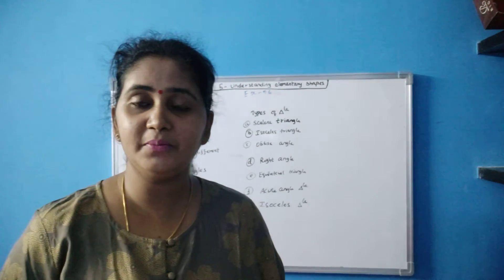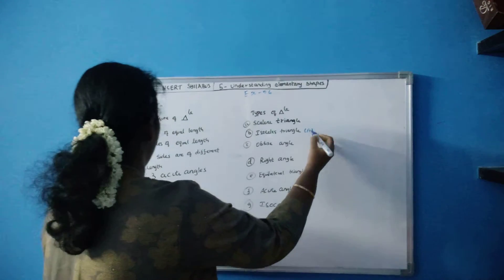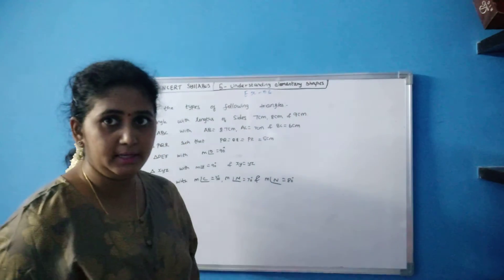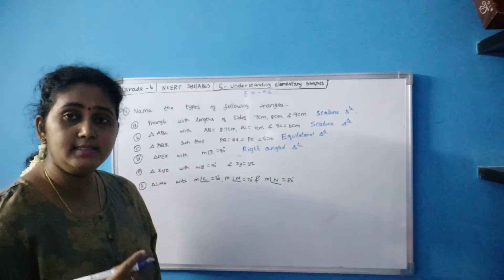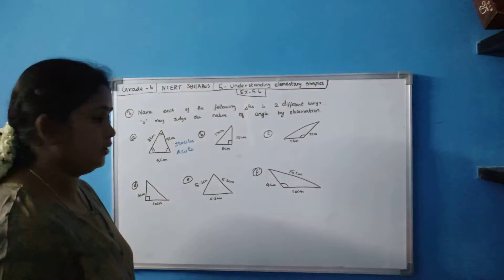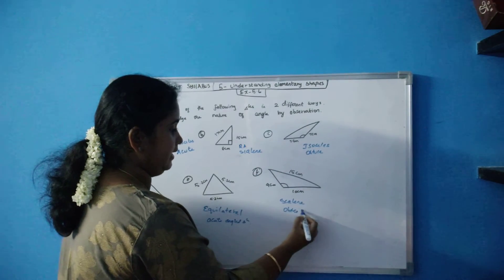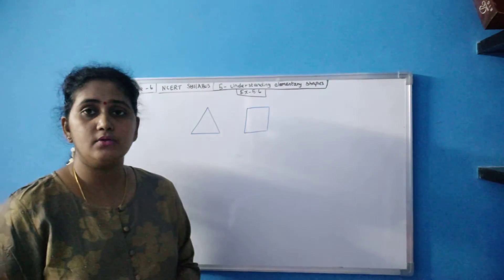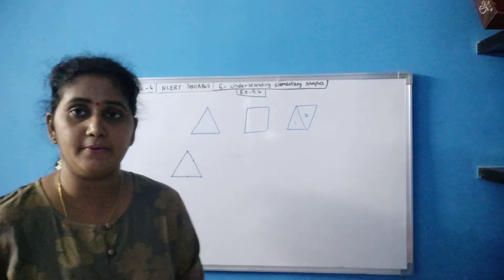NCERT syllabus Maths-GRADE-6 unit-5 Ex-5.6